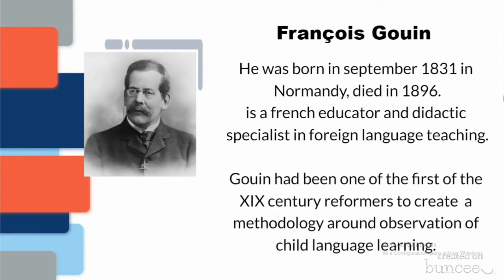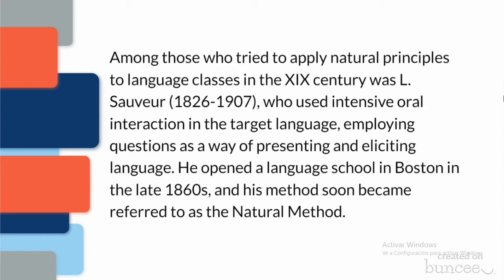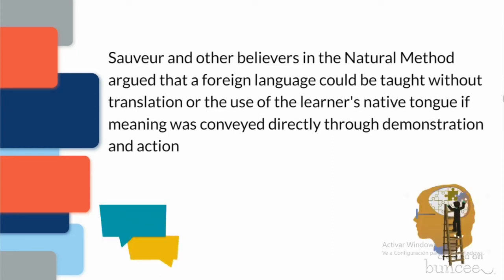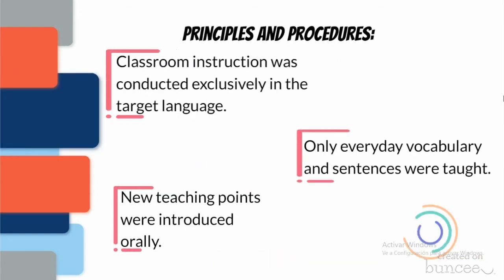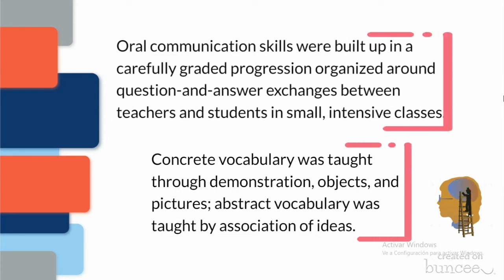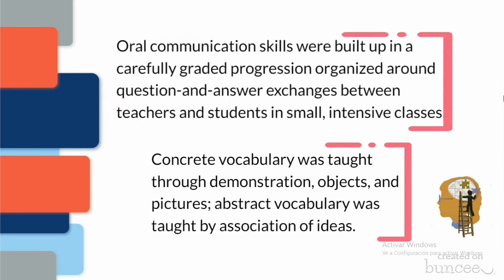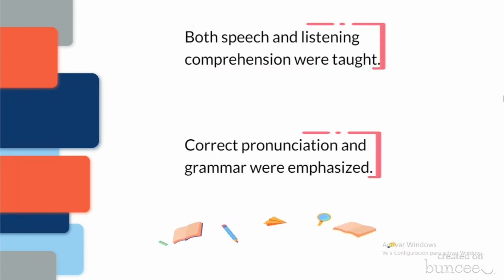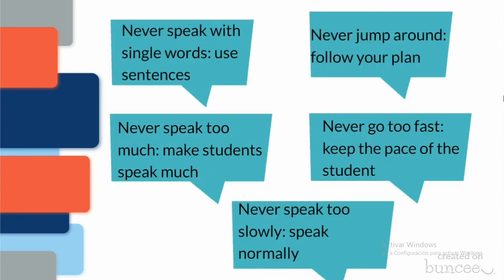Direct method(history and principles)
Approaches for the language
First evaluation